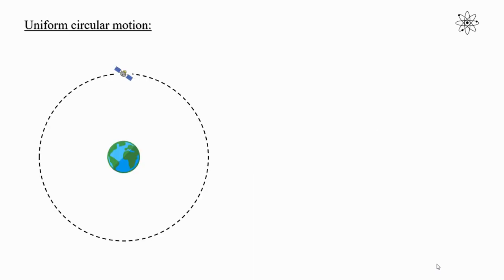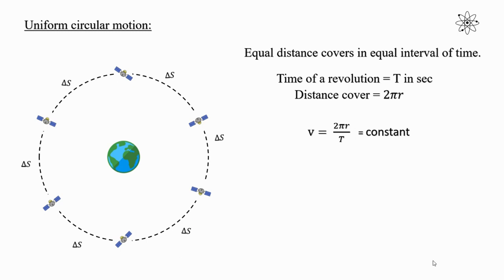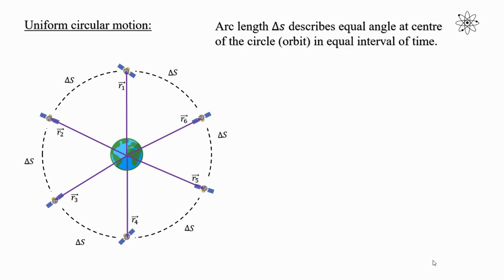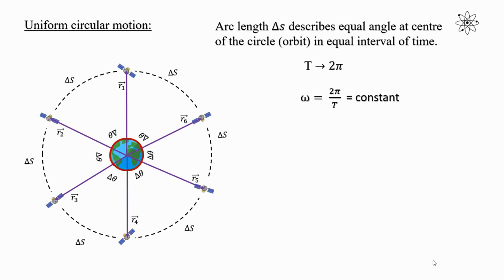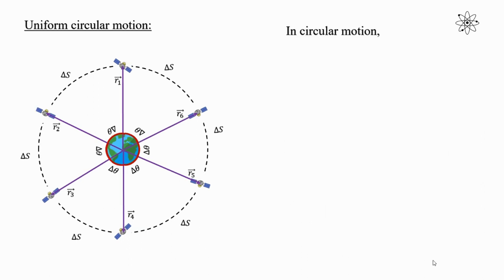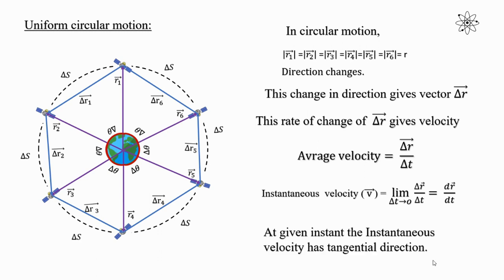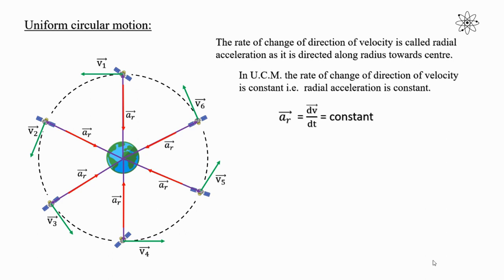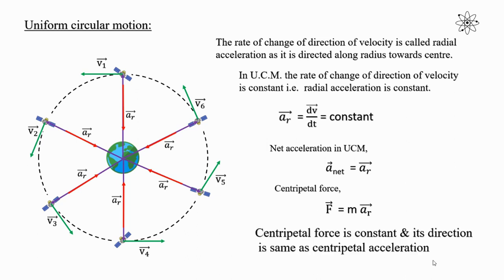Uniform Circular Motion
This video explains the importance of the Uniform Circular Motion.